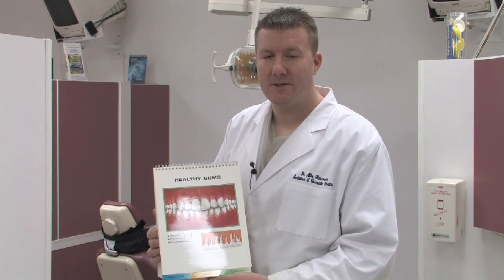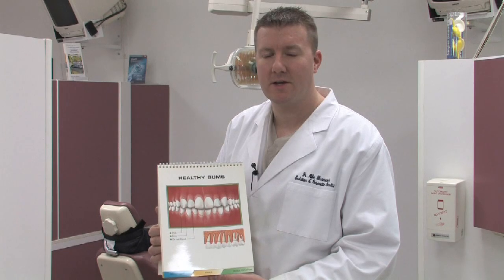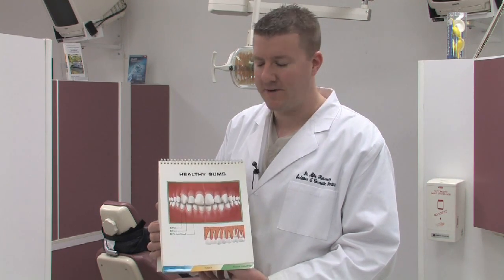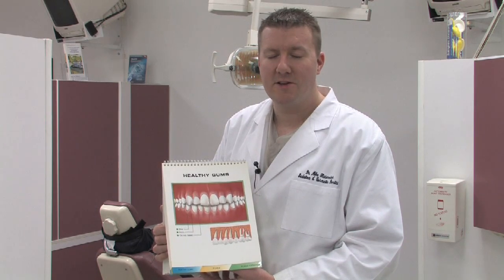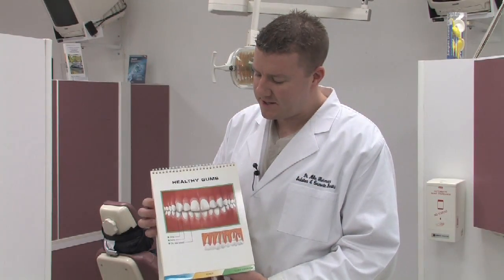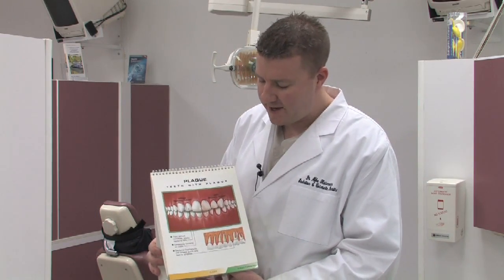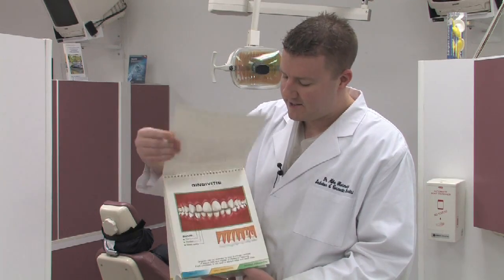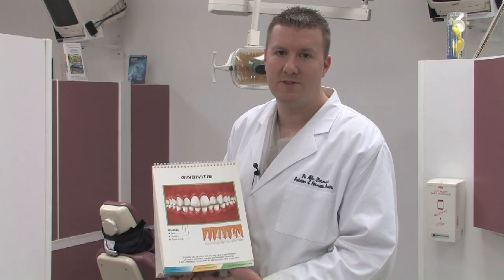Dental Care for Teeth & Gums : How to Prevent Gingivitis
Gingivitis can be prevented by basic oral hygiene, which includes daily brushing and flossing of the teeth and gums. Avoid swelling and inflammation of the gum tissue with information from a dentist in this free video on dental health and gum care.